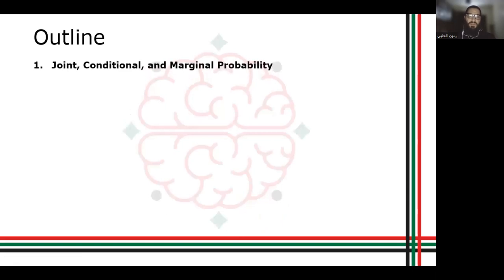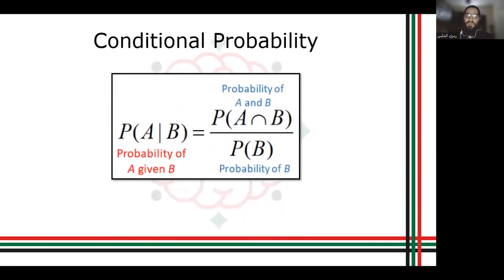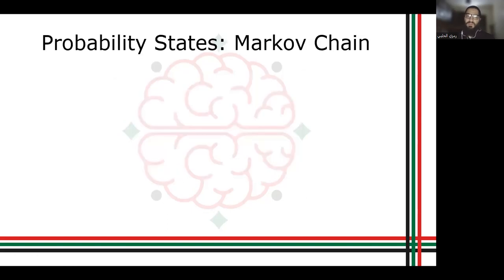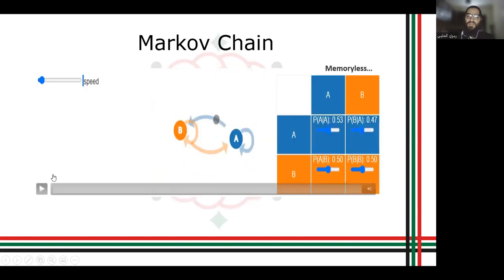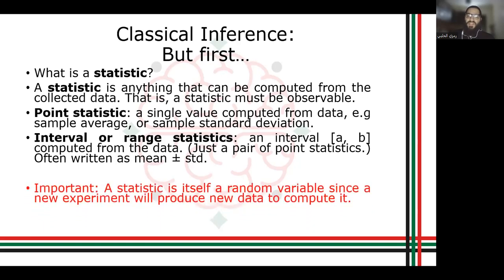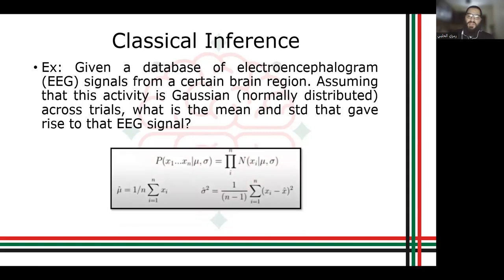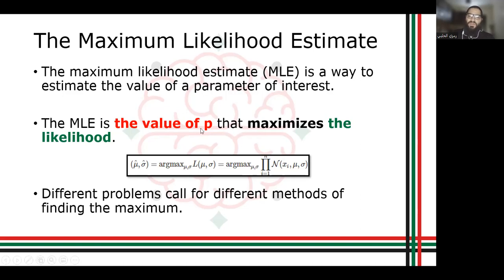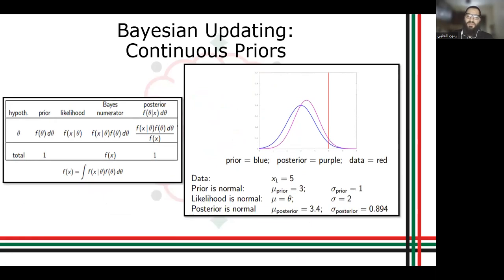[Intro to Computational Neuroscience W3D2] Statistical Inference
Week 3 Day 2 of Introduction to Computational Neuroscience course. This day's topic is statistical inference by Dr. Ramzi Halabi. This is the second day of 2 days on statistics.